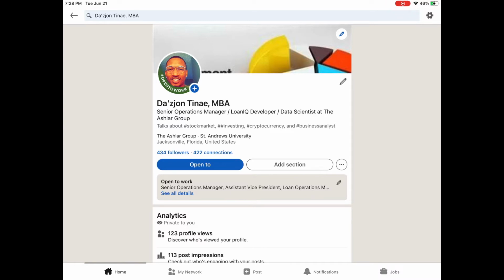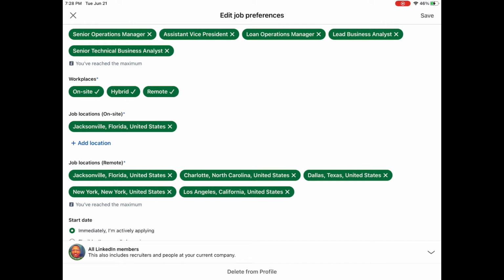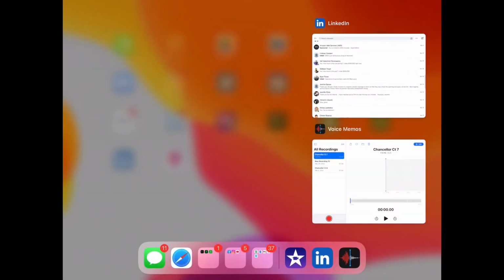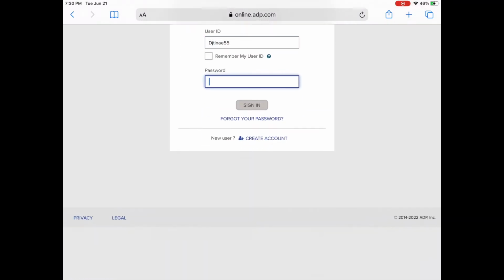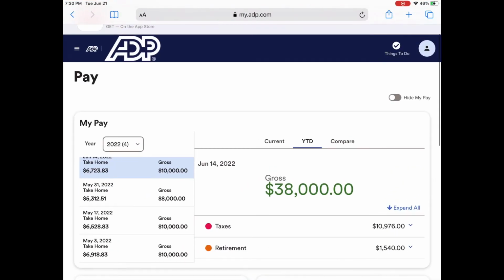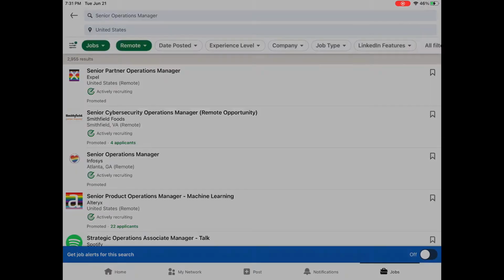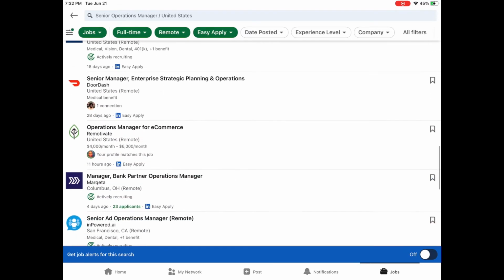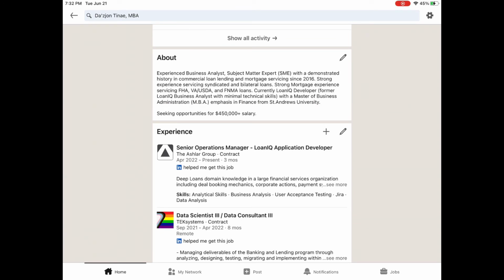How To Use LinkedIn for Beginners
Welcome to Tinae’s Financial Group: We help individuals, families, and businesses take control of their finances with confidence. Our mission is simple: empower you with the tools, knowledge, and strategies to build wealth, improve credit, maximize tax refunds, and create long-term financial stability.

We Offer:
✔️ Tax Preparation & Tax Planning
Maximize your refund, reduce your tax liability, and stay compliant year-round with expert guidance.

✔️ Credit Improvement Strategies
Personalized plans to help you build, repair, and strengthen your credit profile.

✔️ Financial Consulting
Budgeting, debt reduction, wealth-building strategies, and financial education tailored to your goals.

✔️ Business Financial Services
Support for entrepreneurs and business owners with tax strategy, financial structure, and growth planning.

✔️ In-House & Contingency Collections Services
Professional, ethical collections support designed to improve cash flow for businesses.

At Tinae’s Financial Group, we don’t just prepare taxes — we help you build a stronger financial future.

Keep in mind that we DO NOT review potential client documentation until after they've enrolled in a service. How Did I Make $300k in Banking/Project
programs/software will always out do degrees! Its true! Learn these !!!

We can help you with a professional resume and LinkedIn profile - Check us out